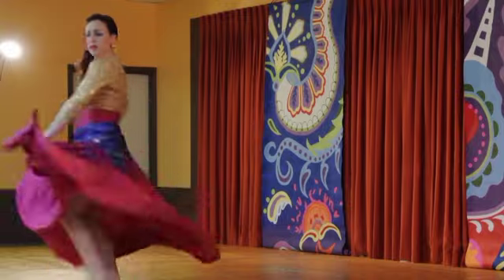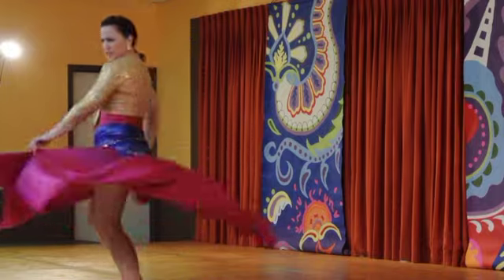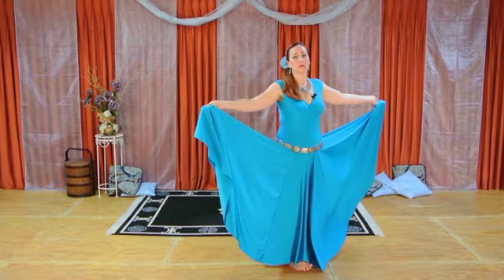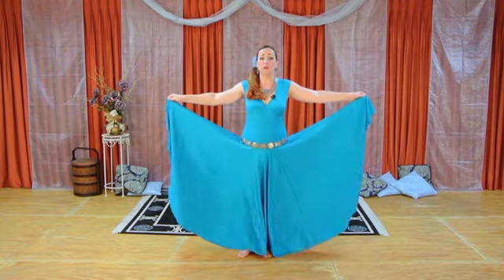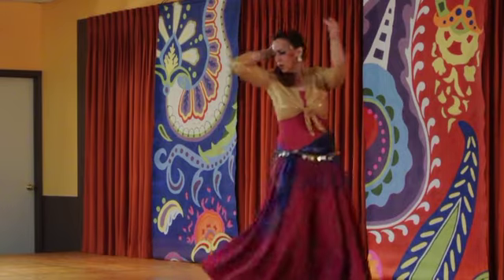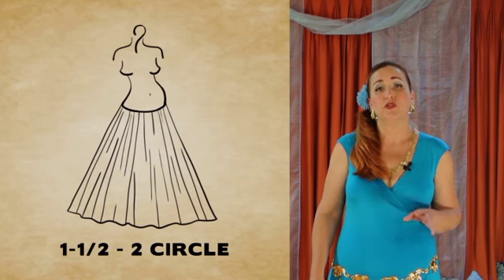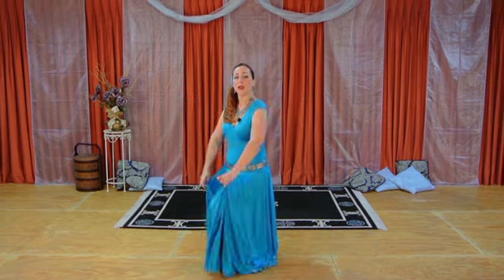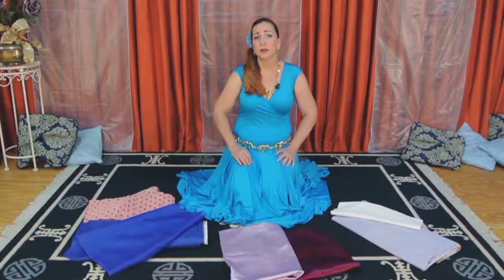Treasure's Skirtwork for Fusion Belly Dance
Treasure's Skirtwork for Fusion Belly Dance DVD Official Trailer.

Bellydance